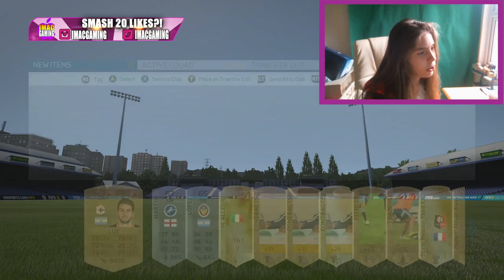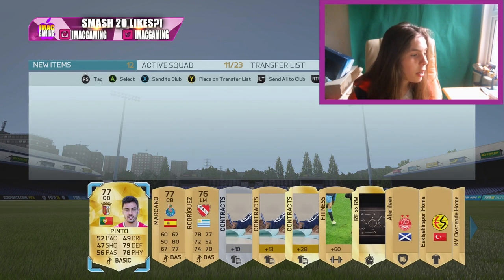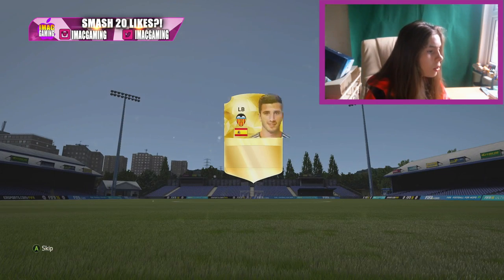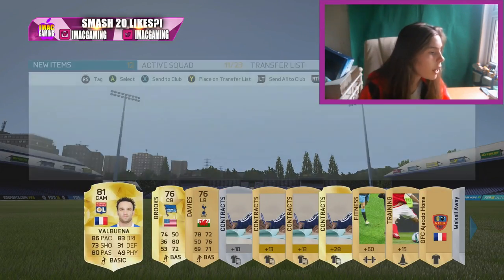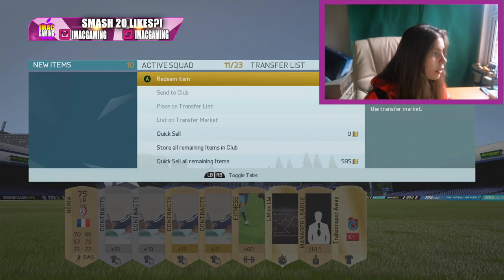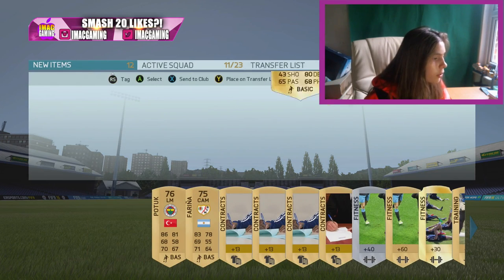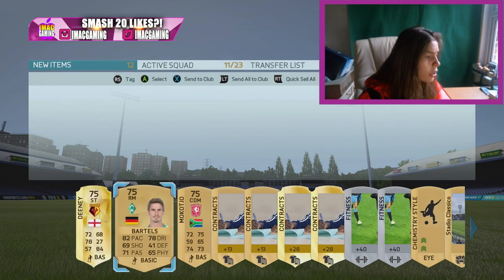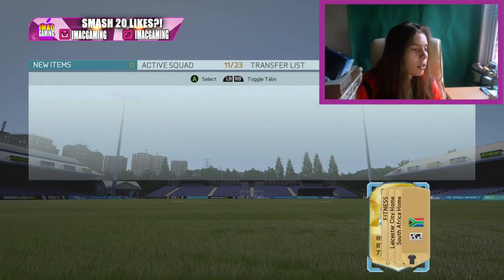FIFA 16 - MY FIRST FIFA 16 PACK OPENING! | FIFA 16 Ultimate Team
Hope you guys enjoyed this video, will have a fut draft video tomorrow!

Can we smash 20 likes on the video as always??

OTHER SITES!